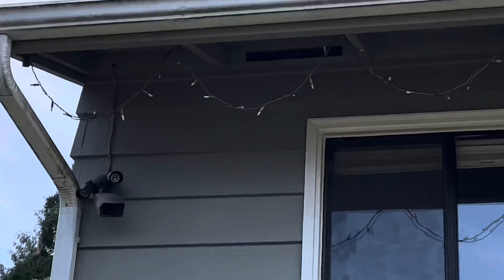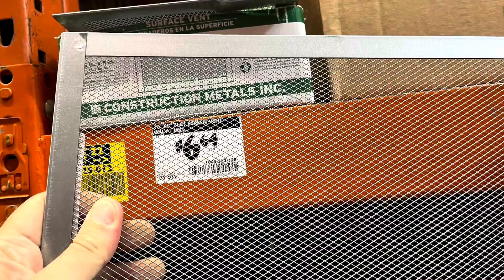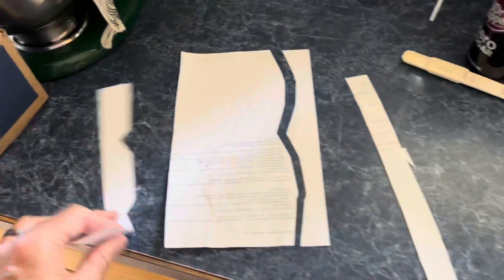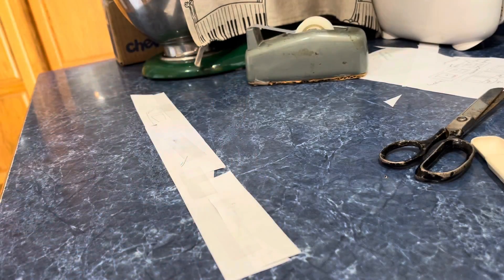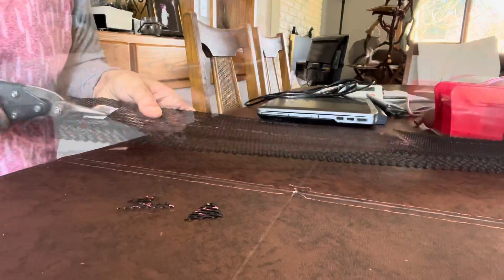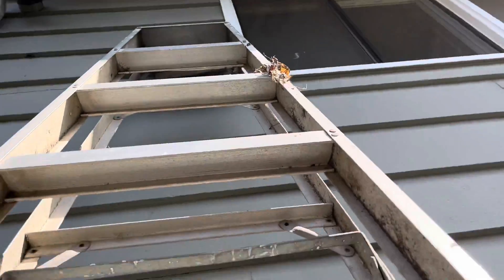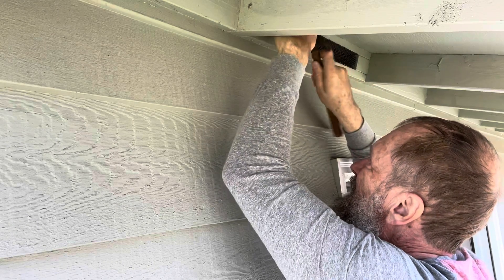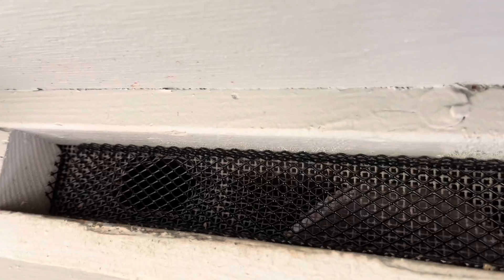Repair hole in attic vent